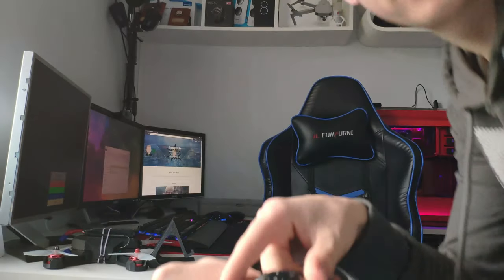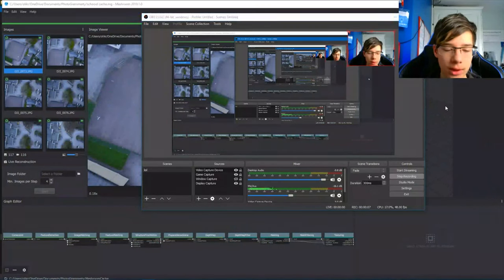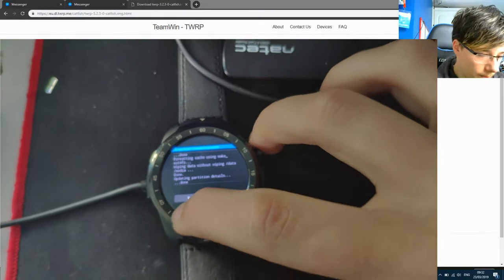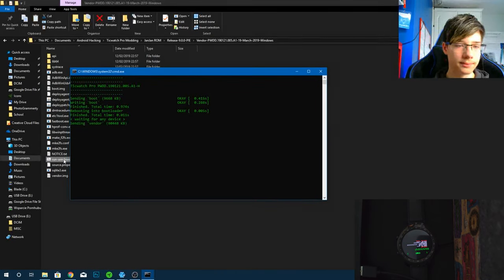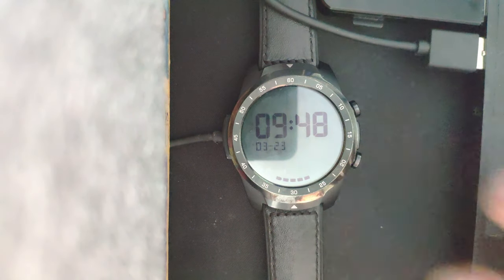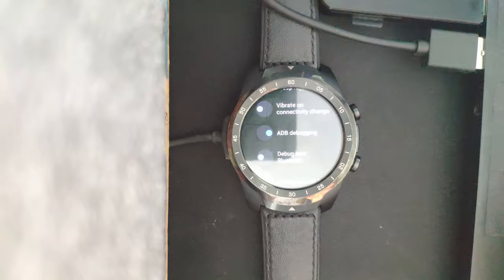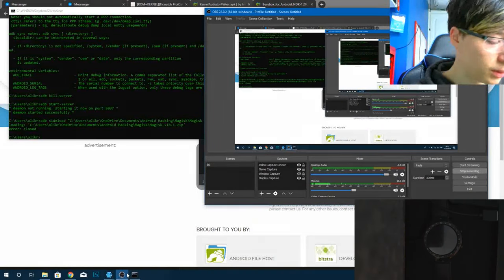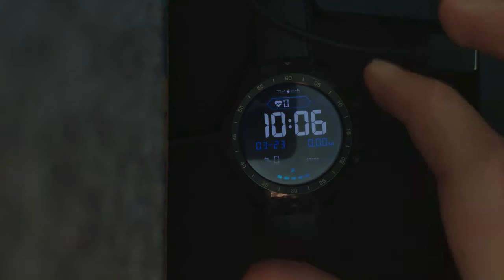[TUTORIAL] Install PIE Custom Rom On TicWatch Pro // Unofficial JanJan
This link here has everything you guys should need to complete the flashing process of your ticwatch pro. Janjan has also released a stable new version that can also be found at this link :)